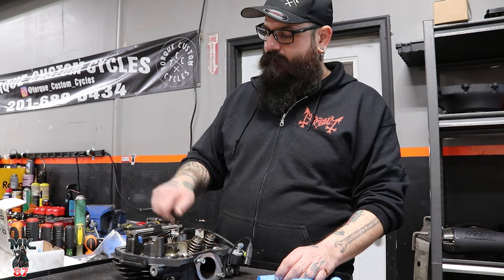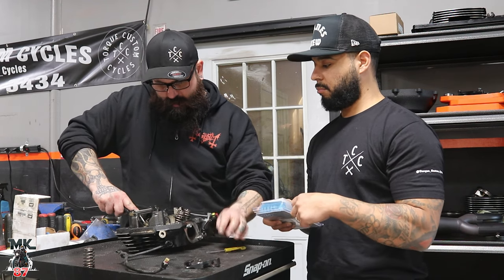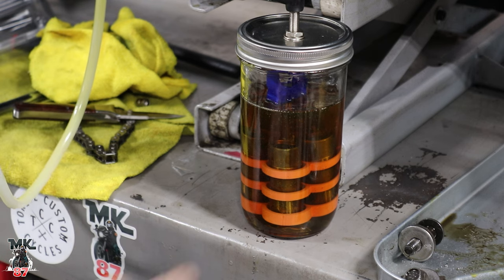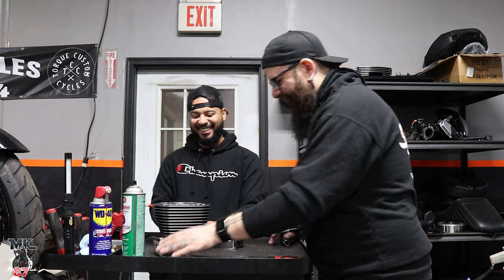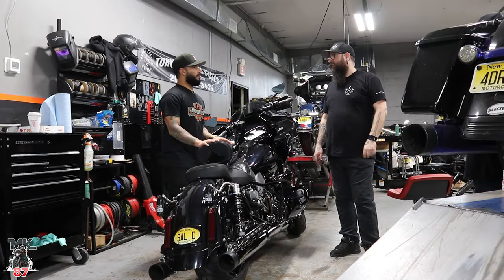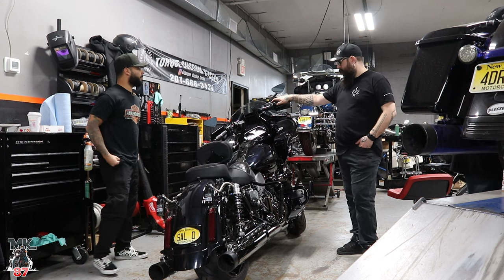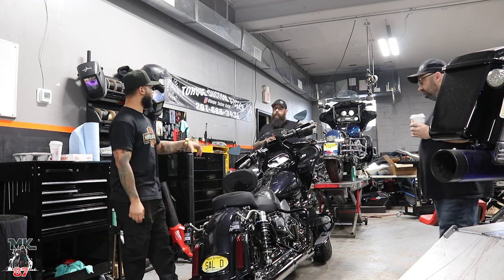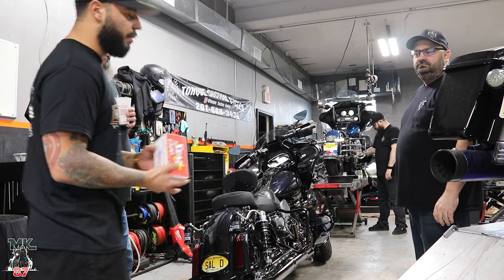Harley Davidson Road glide cvo with S&S 128 kit build!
This bike sounds like a beast and will perform like one!
128 s&s kit

instagram @Torque_custom_cycles Tell him I sent you!
221 Gracie place Hackensack, NJ

squid mic